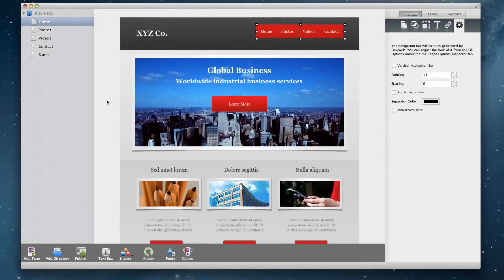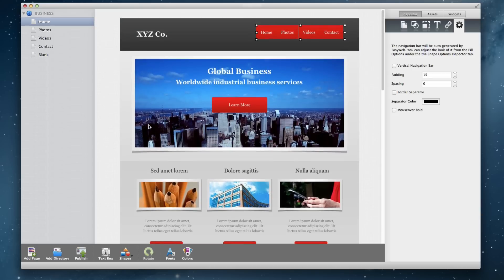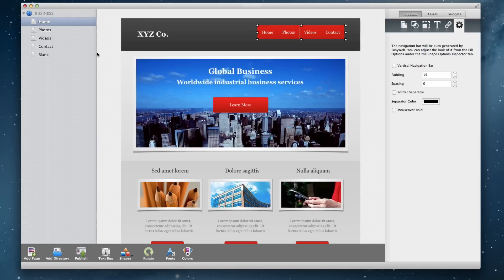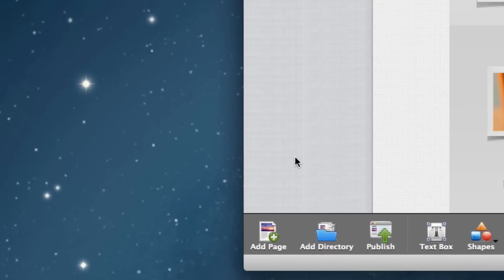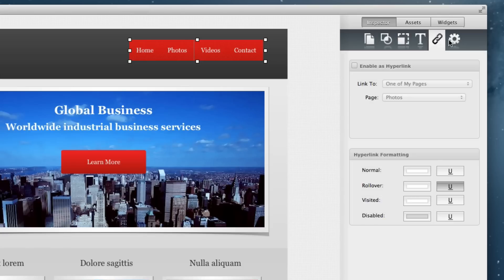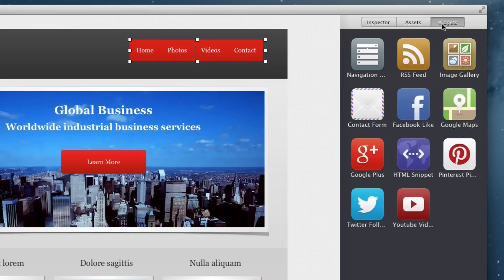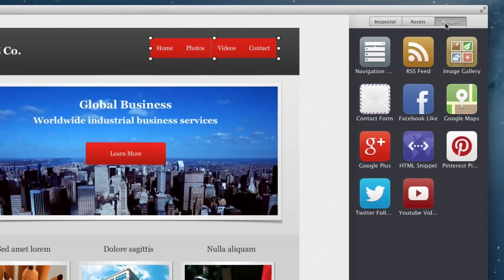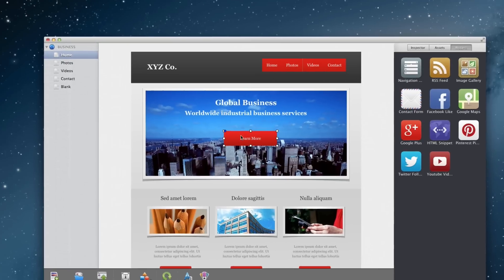EverWeb - User Interface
EverWeb is the powerful and easy to use web building software.

This video will give you an introduction to EverWeb's user interface.